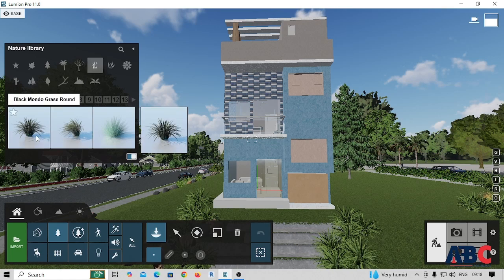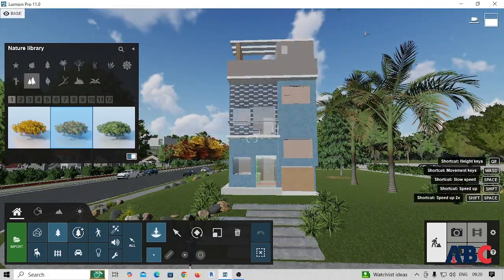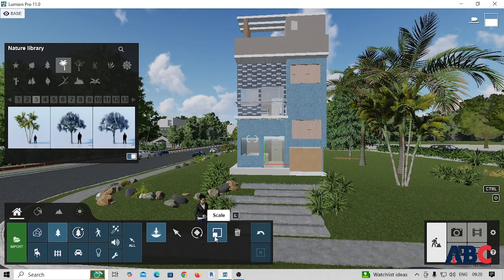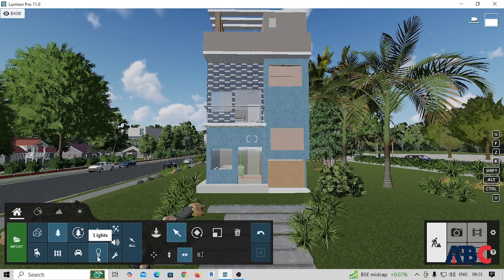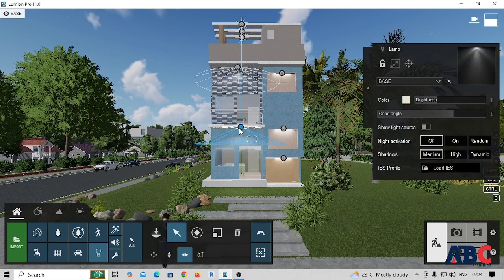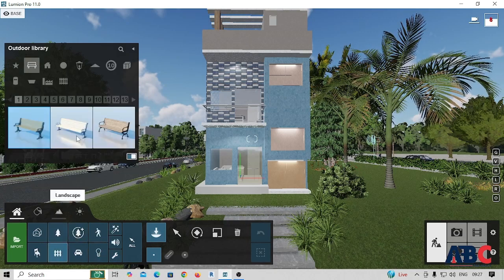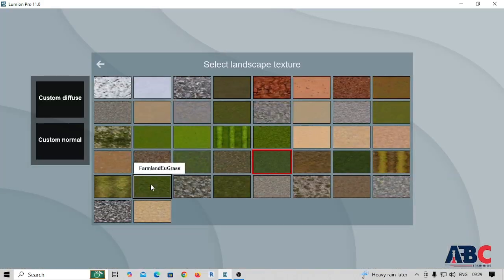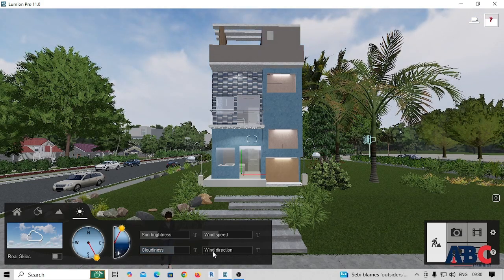Topic 27 | Hand On Project !!Lumion!!